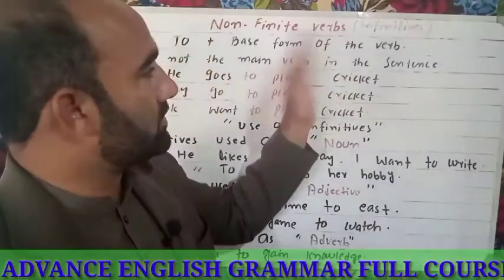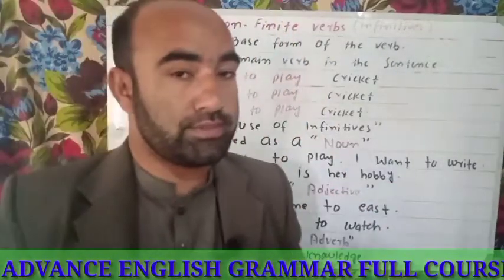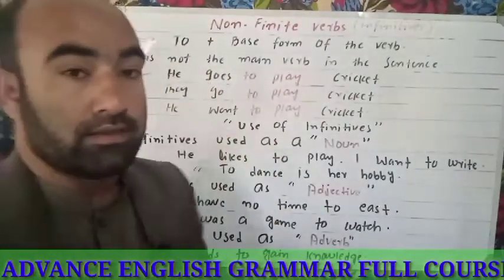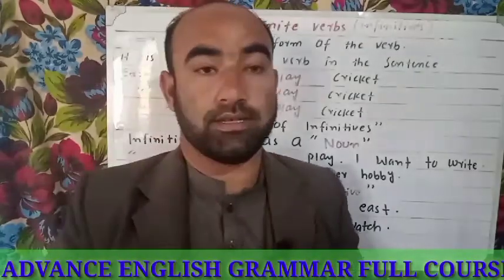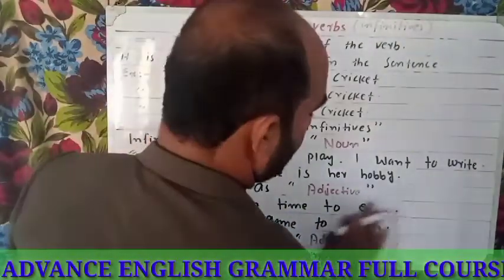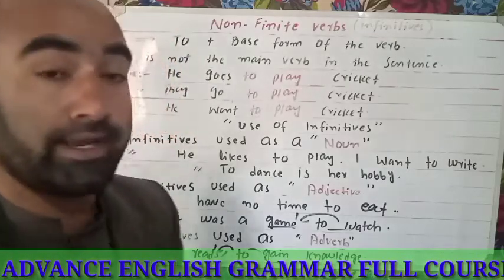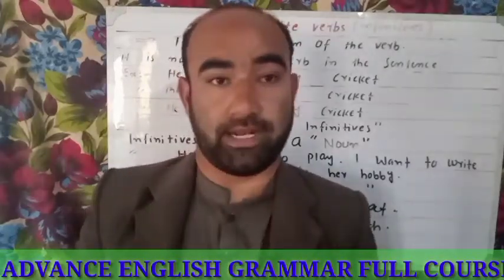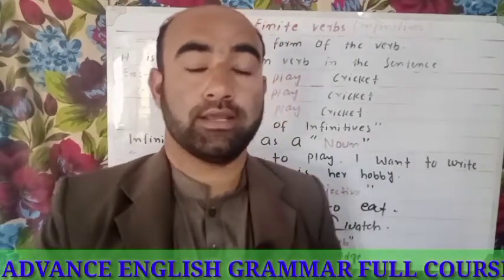NON FINITE VERB